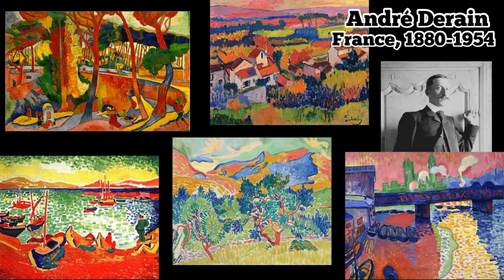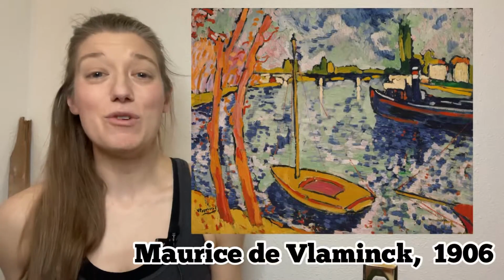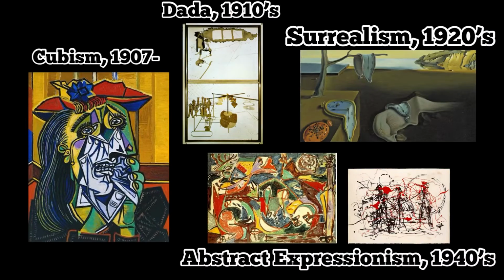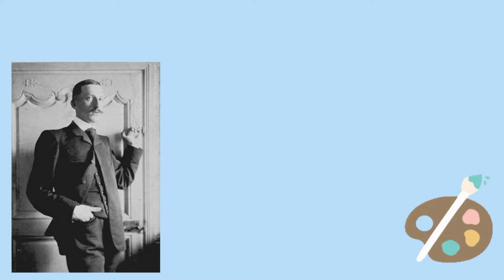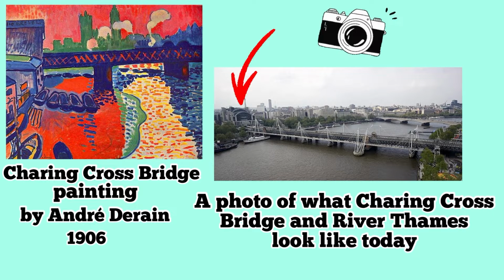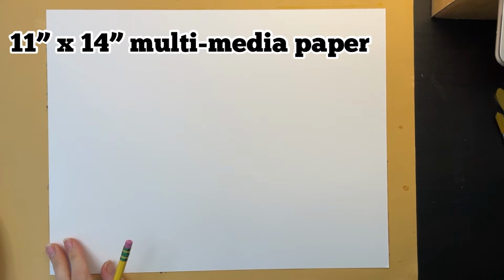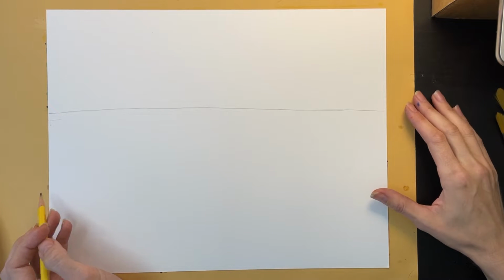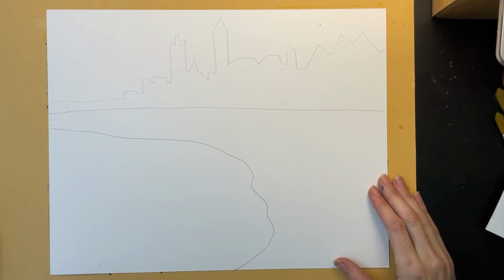Fauvism Painting Tutorial | André Derain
Learn how to create an André Derain-inspired Fauvist painting: full step by step art lesson for kids, teachers, parents, beginners. Fauvism was an art movement that developed as an offshoot of the Impressionism and Post-Impressionism art movements. All
ages Fauvist painting art tutorial, using acrylic paint. This is a great art lesson for elementary art students, middle school art students, and high school art students.